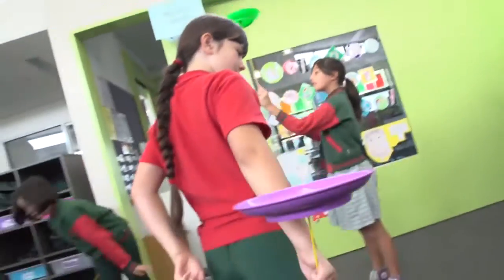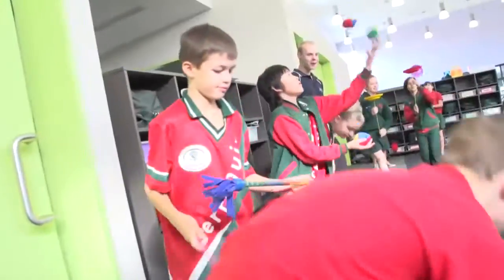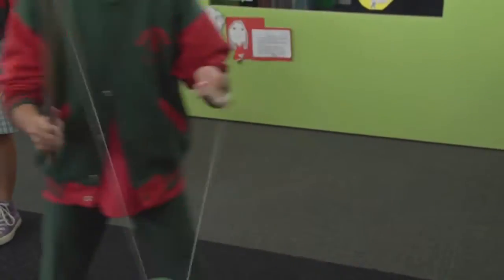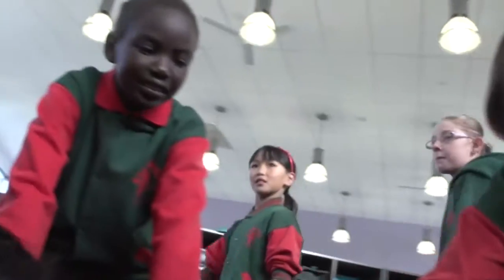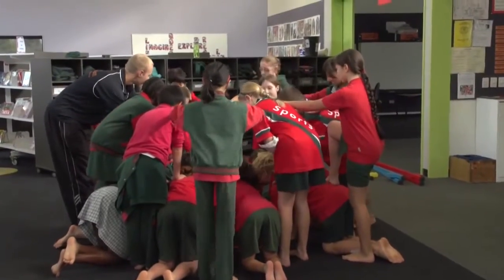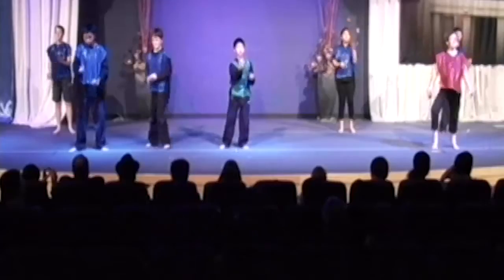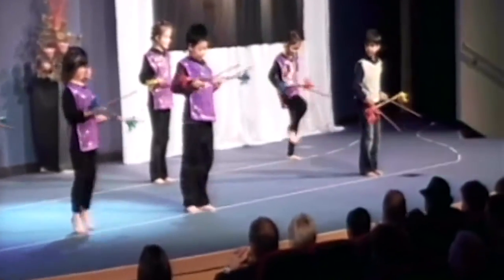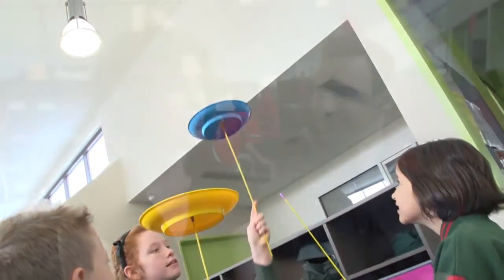Little Devils Circus at Kerrimur Primary School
See the kids in action learning circus skills at Kerrimur Primary School with the Little Devils Circus Team, on Today's Schools. May 2012